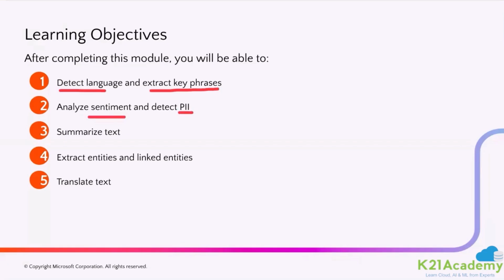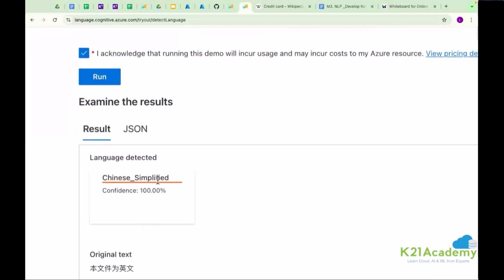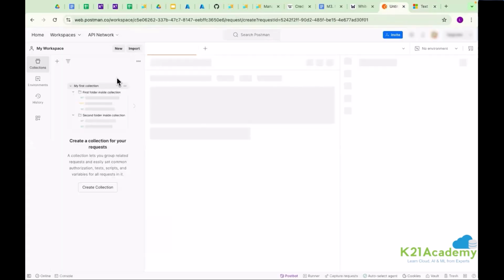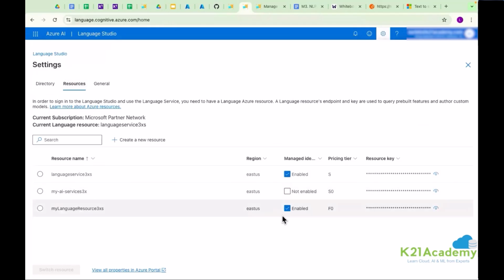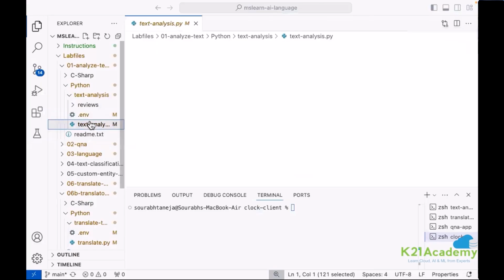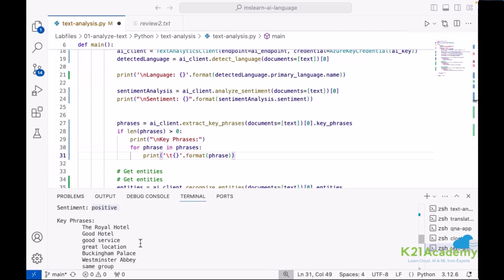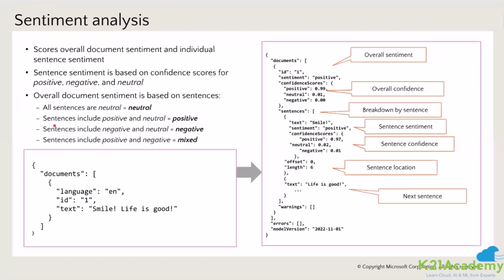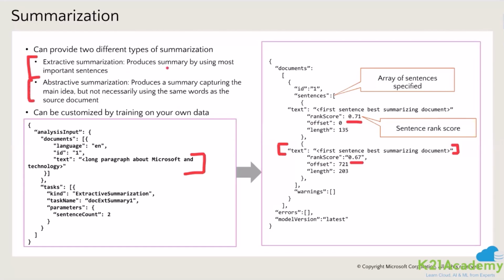🚀 Explore Text Analysis with Azure AI Language!💡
Ever wondered how AI can understand and process text like a pro? With 'Azure AI Language', you can unlock insights from text data effortlessly. It’s your all-in-one toolkit for smarter text analysis! 🔍✨

💡 What You’ll Discover in This Video:
🔹 Text Analytics: Extract key phrases, detect sentiment, and identify language from any text with ease. 🌍📊
🔹 Language Detection: Automatically determine the language of any text, making it seamless to handle multilingual data. 🌐🔤
🔹 Sentiment Analysis: Know how your audience feels—positive, negative, or neutral—at a glance. 😊😡😐
🔹 Key Phrase Extraction: Highlight the most relevant phrases to gain deeper insights. 📑🔑

Whether you’re a seasoned professional or just starting out, this video is for you!
🔸 Data Analysts looking to uncover meaningful insights from text data.
🔸 Software Developers aiming to integrate AI-powered solutions into their applications.
🔸 Students & Learners curious about diving into AI and machine learning.
🔸 Tech Enthusiasts eager to stay ahead in the world of AI innovation.

🎯 Perfect for developers, data scientists, and tech enthusiasts ready to elevate their skills in AI and text processing. Don’t miss this opportunity to transform your knowledge!